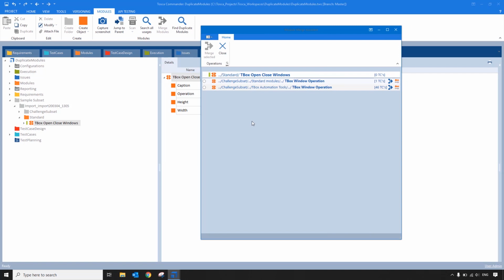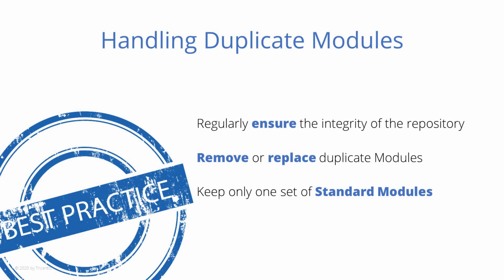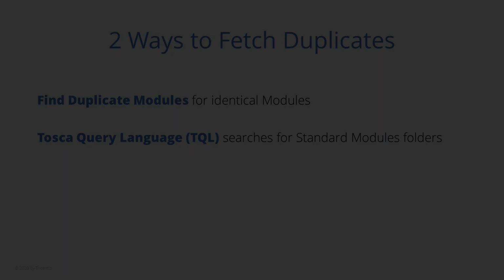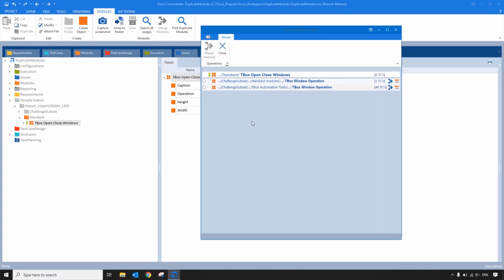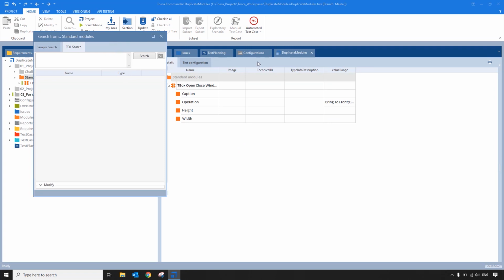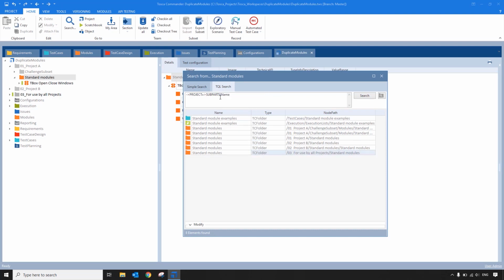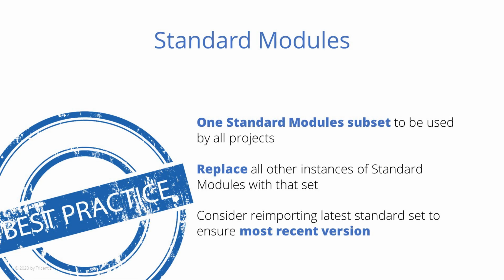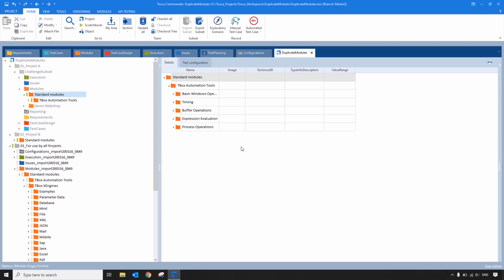Tricentis Tosca: Fetch Duplicate Modules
In this video, you will learn how find duplicate Modules in Tricentis Tosca, in particular handling multiple instances of the Standard Module subset. You will learn how to find duplicate identical modules, as well as see a couple of examples of finding Standard Module folders using Tosca Query Language (TQL) queries.